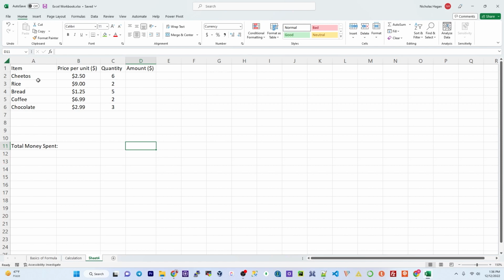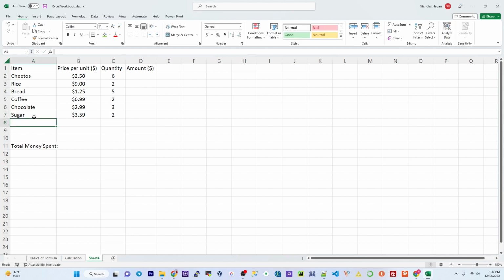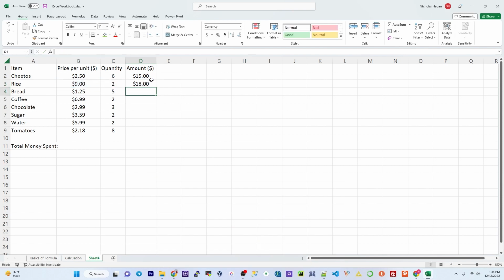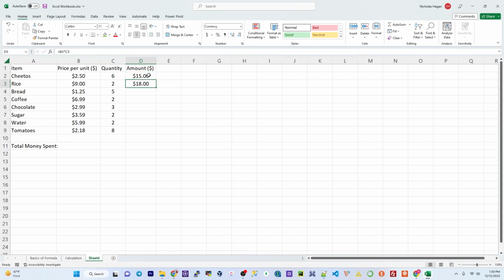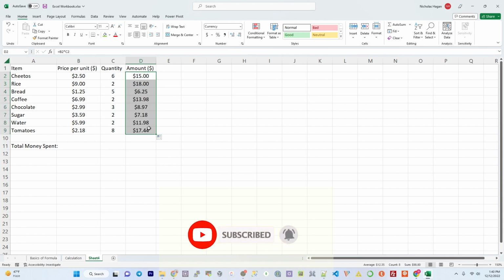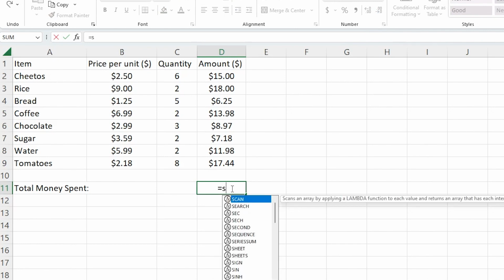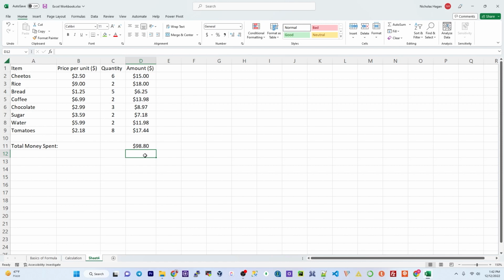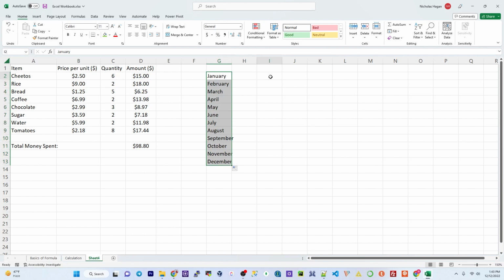Episode 4: Using the Autofill Option with Excel Formulas || Microsoft Excel Series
Hello and welcome to today's episode of the Microsoft Excel Series. Today's episode focuses on how use the autofill option together with formulas to automatically complex a task faster.

@nickstechtime @NICKSTECHTIME @Nicks Tech Time @NICKS TECH TIME